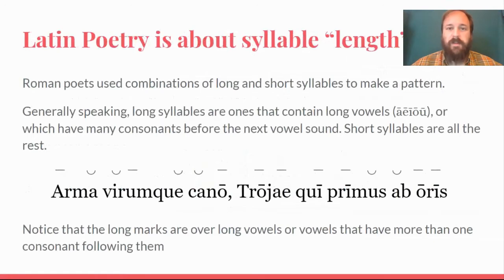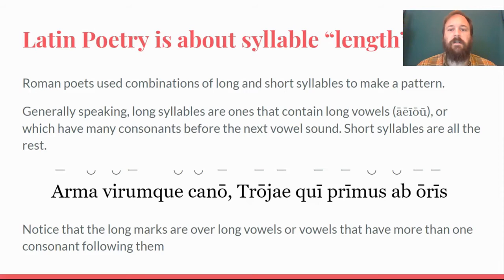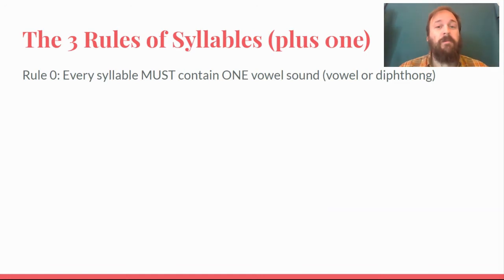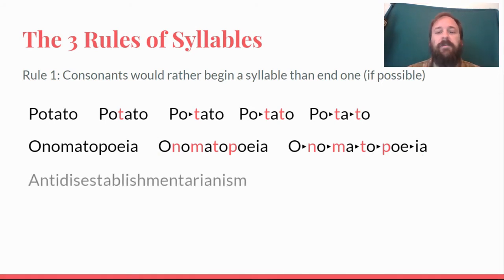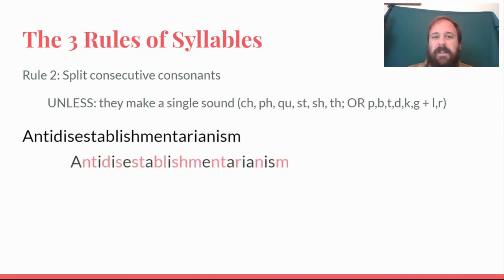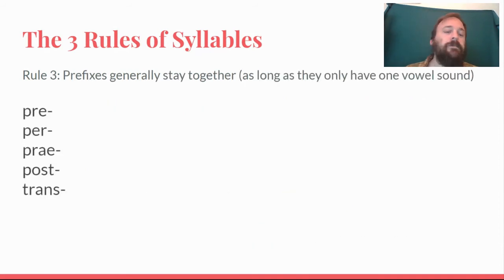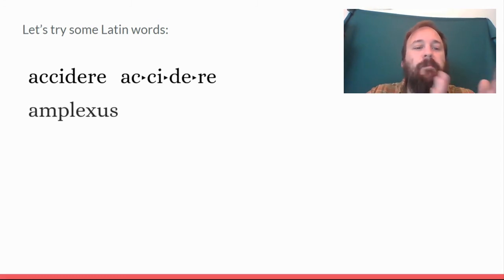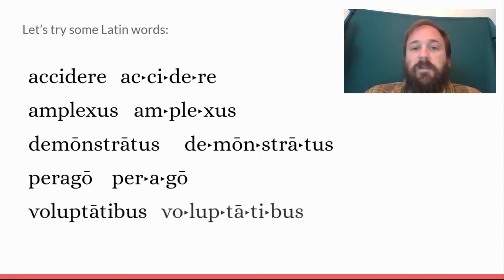Latin poetry: syllables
Before you can read Latin poetry, you need to wrap your head around how the Romans constructed it. Unlike English poems, which generally follow a pattern of stresses and unstressed syllables, Romans focused on the length of the syllable sound.
This video goes into what syllables are and how to separate them within a word so that in the next lesson we can assign value to them

This is a COVIDeo made for my DP Latin class